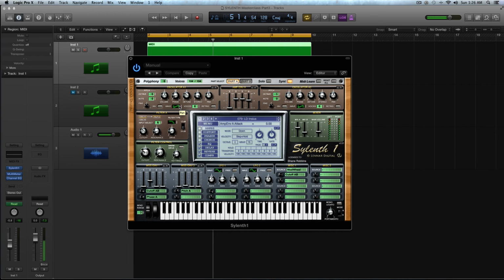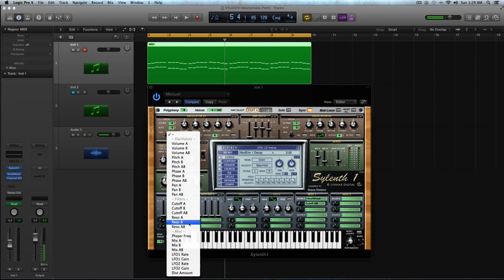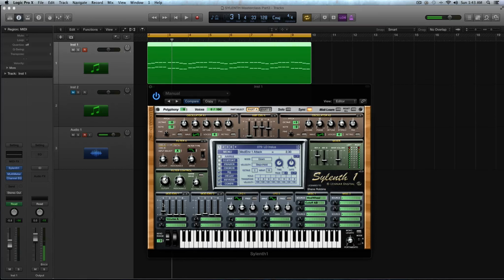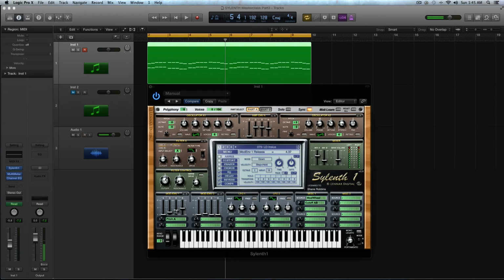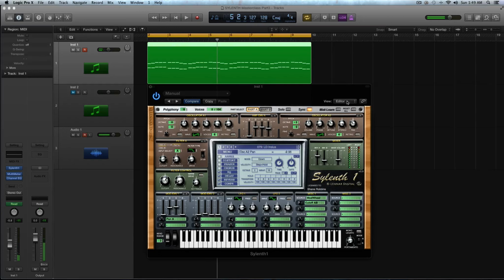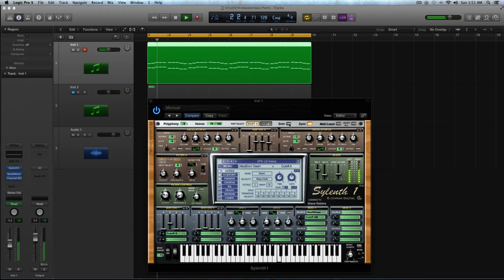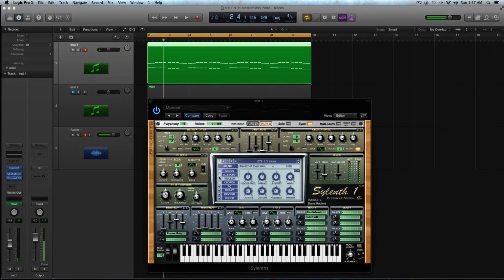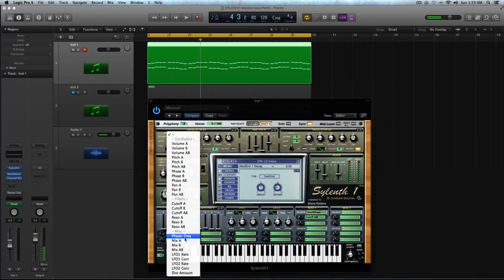Sylenth Masterclass PT4 Modulation Env1